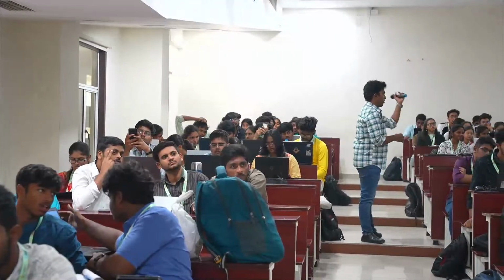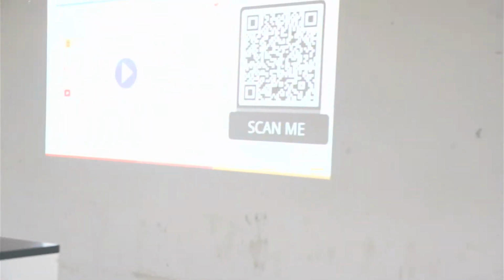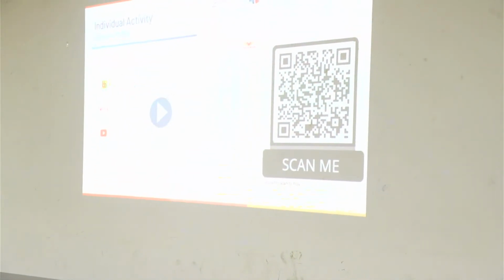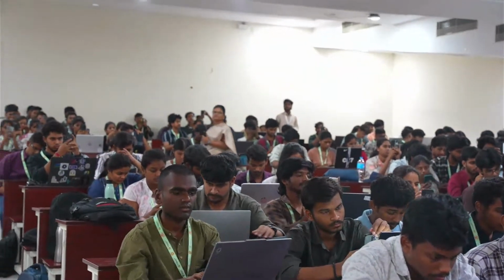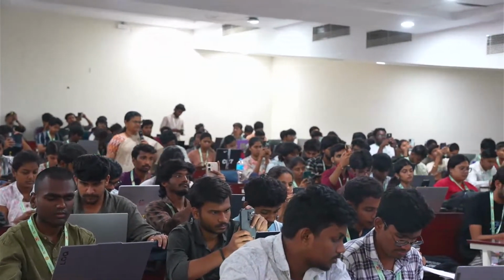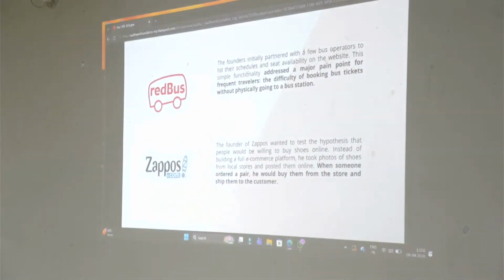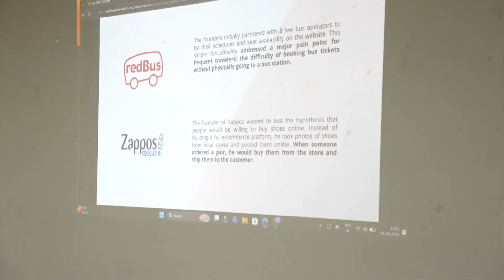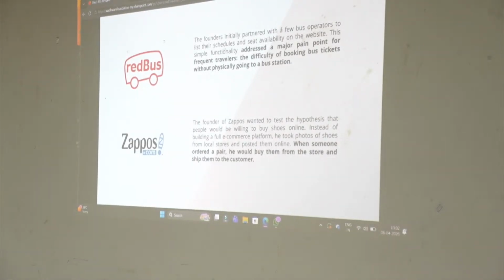INNOVATOIN, DESIGN AND ENTREPRENEURSHIP (IDE) BOOTCAMP CMR ENGINEERING COLLEGE